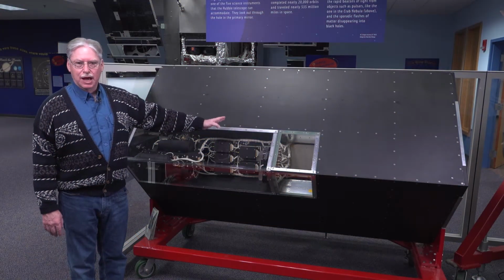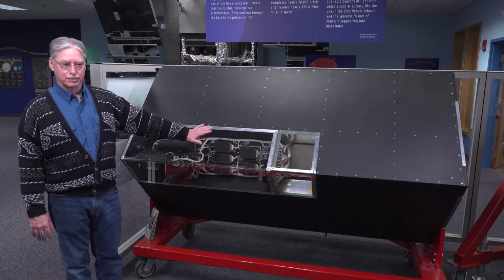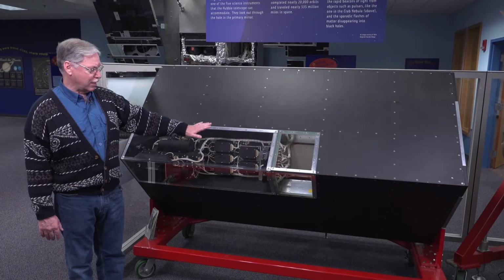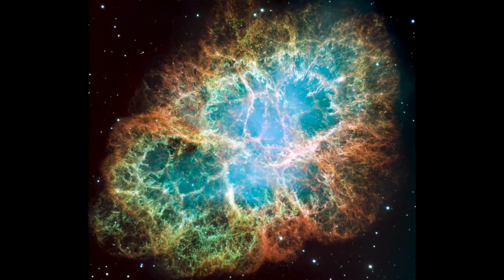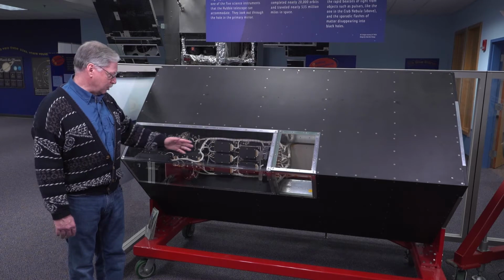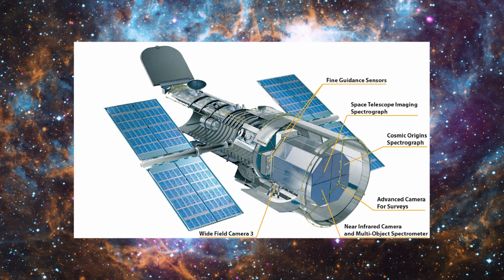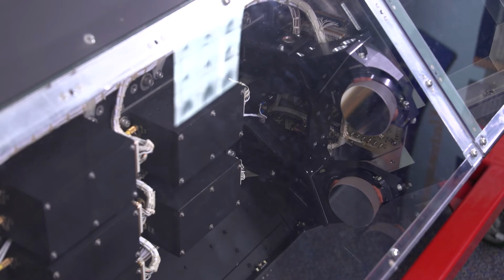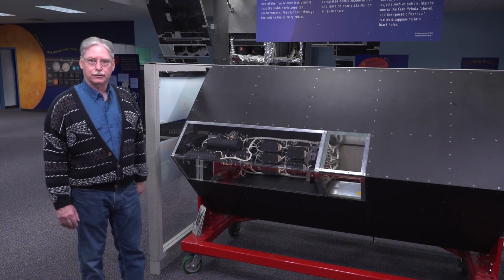High Speed Photometer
Find out more about one of the instruments that was on the Hubble Space Telescope and was built at the UW-Madison.